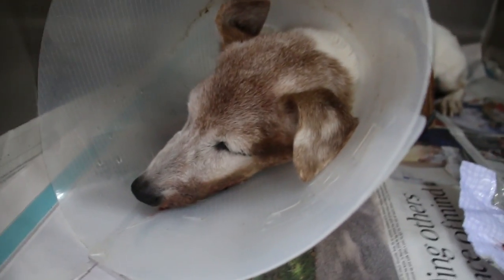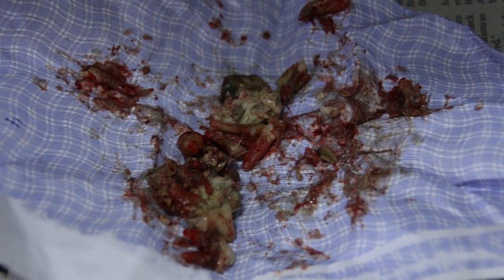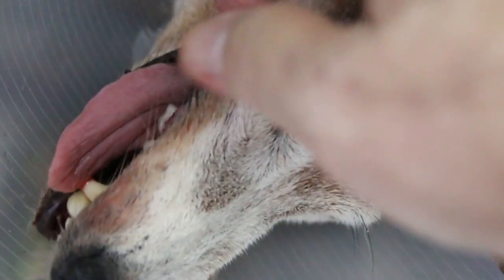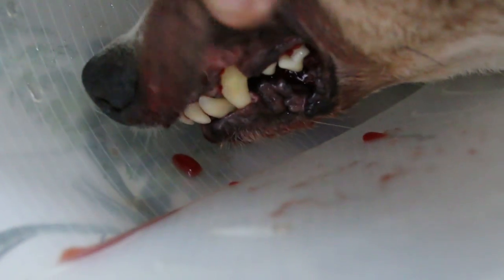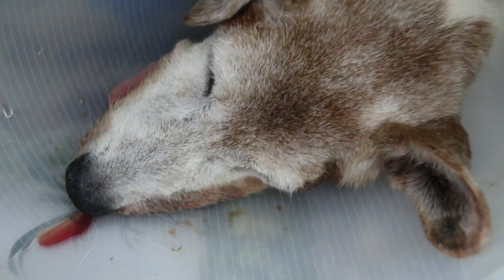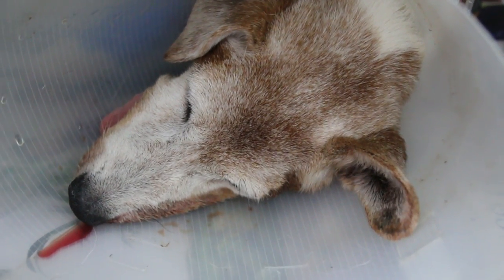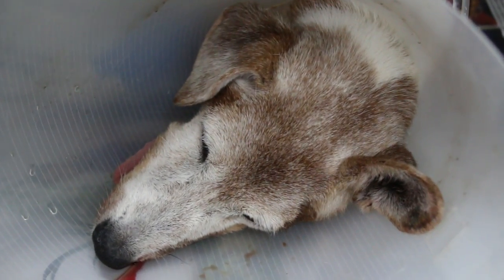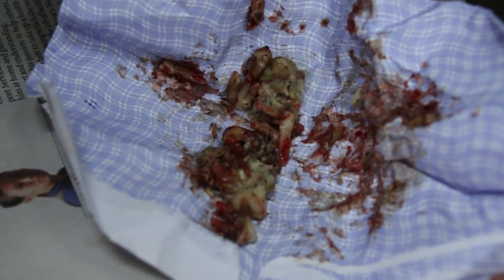A 15-year-old Jack Russell had very bad breath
As the dog could not eat anymore, the owner decided on dental work. "Anaesthetic risk is very high," I warned the owner. The dog had no dental check up in the past 15 yrs. Video show the dog around 20 minutes after dental work.

I gave Zoletil 100 at 0.1 ml IV which will not sedate any adult Jack Russell and then isoflurane gas to effect. The dog finally woke up after 1 hour and went home.

Yearly dental check up for dogs over 5 years is advised.